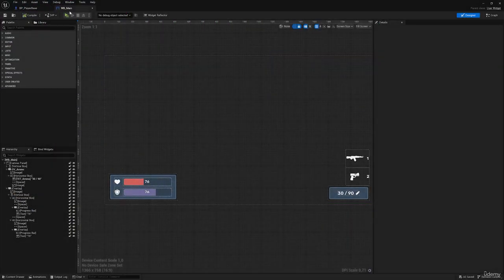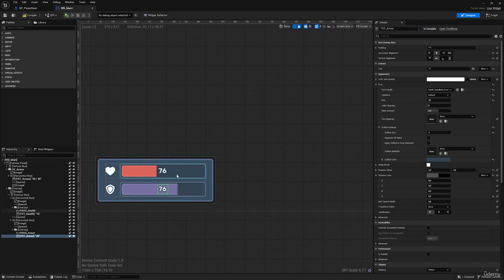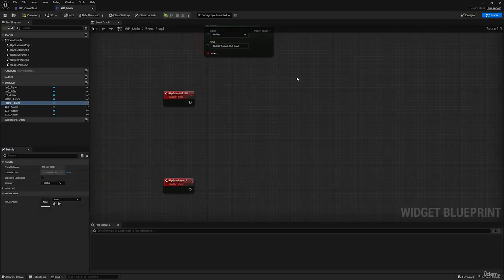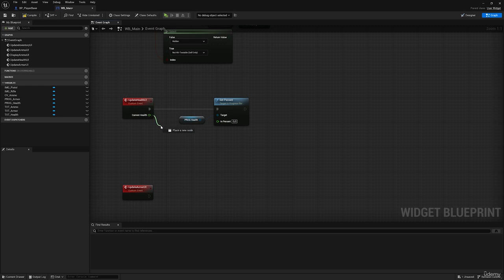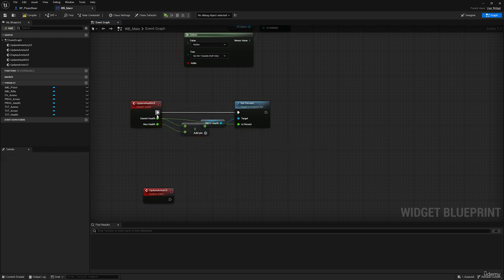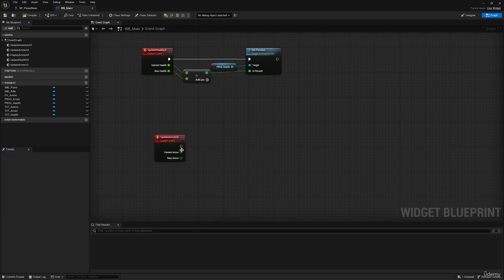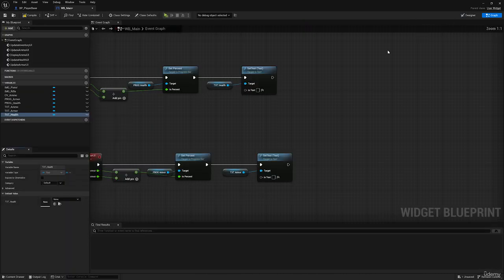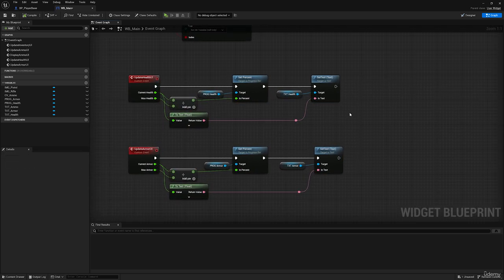006 Health & Armor UI Functionality